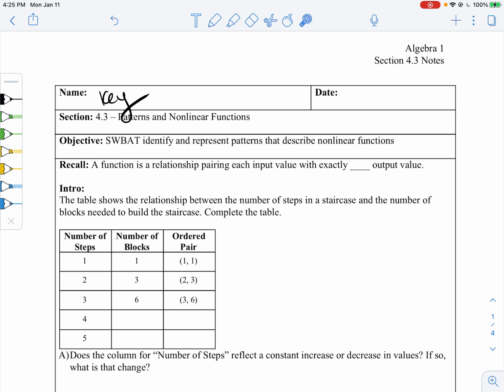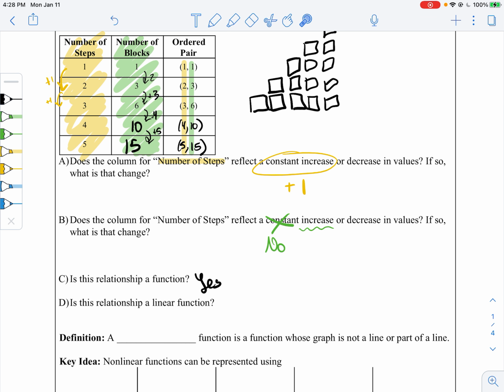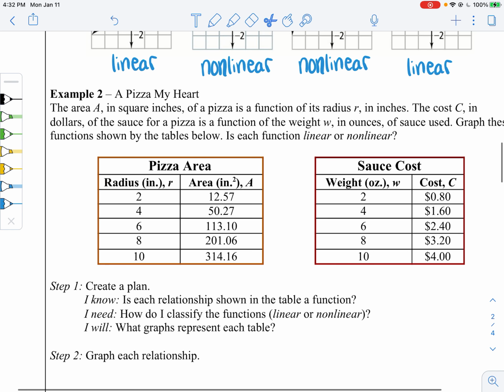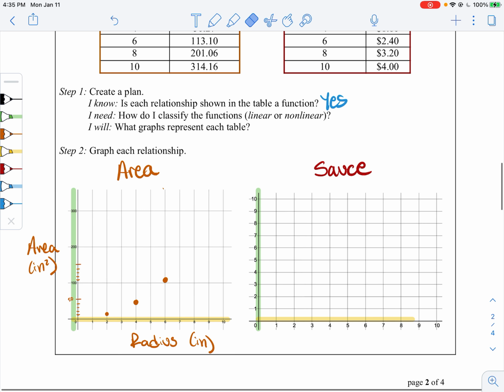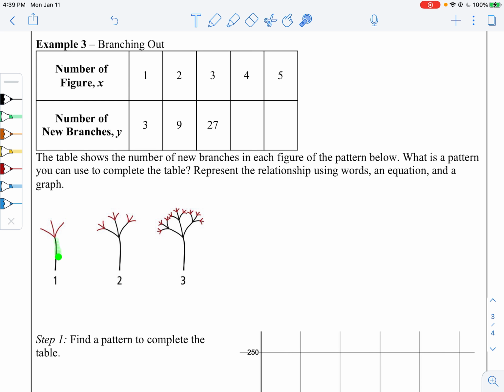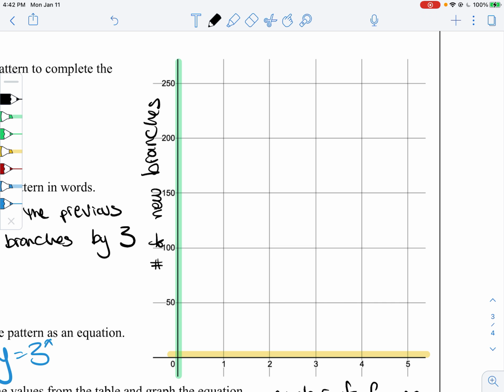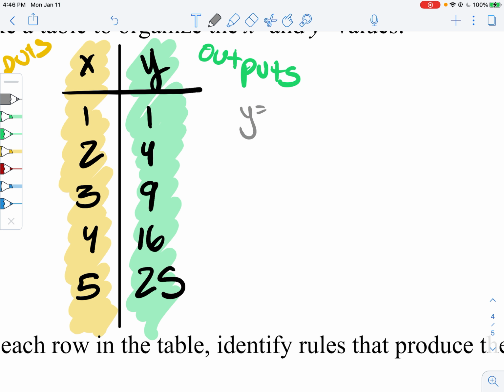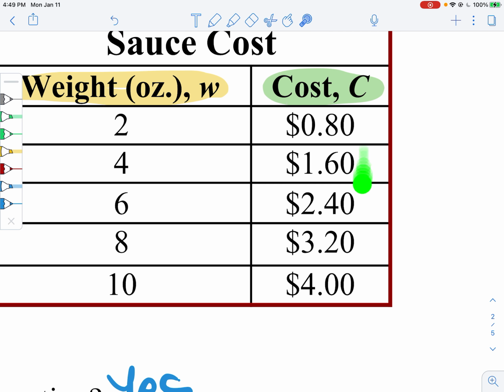Alg 1 - 4.3 - Patterns and Nonlinear Functions